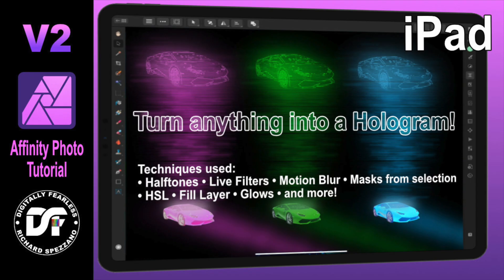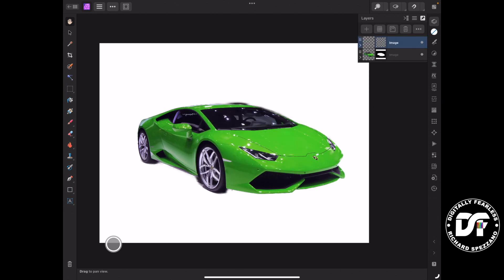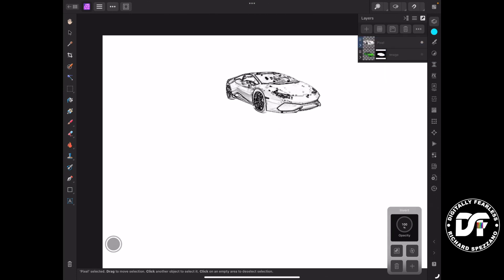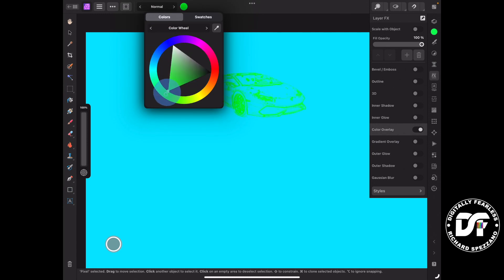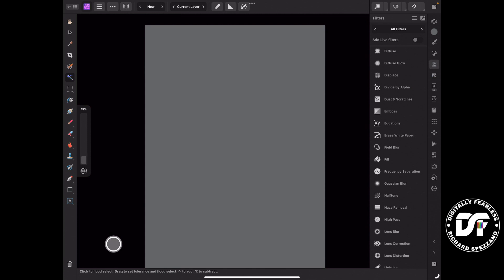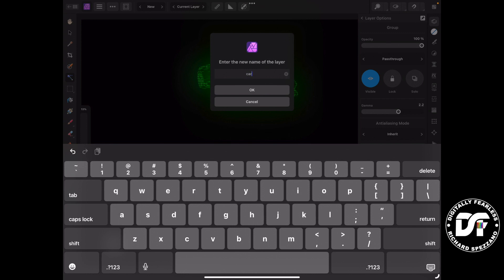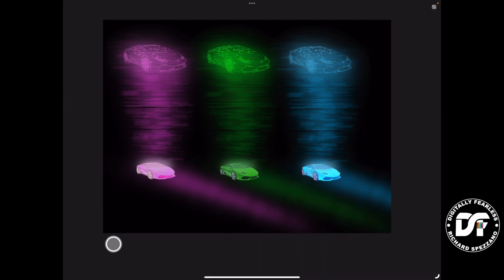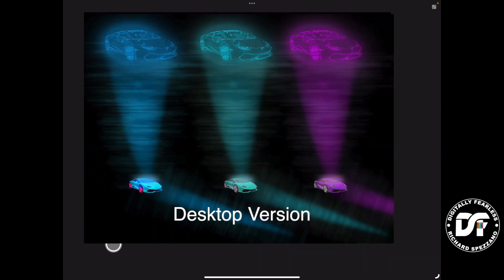Affinity Photo 2 iPad Tutorial - Holograms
In this Affinity Photo 2 tutorial for the iPad, I show one way to make holograms using live filters, halftones, different types of blurs, masks from selections,HSL filters, glow FX and more. I also did this tutorial for the desktop.